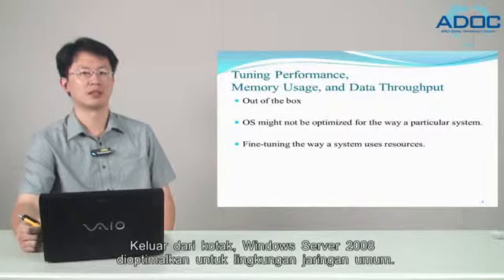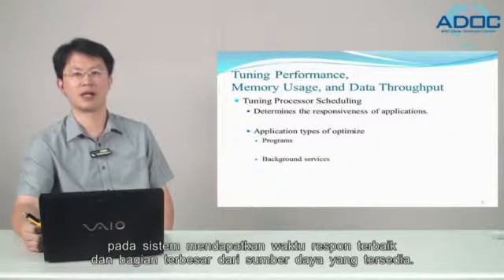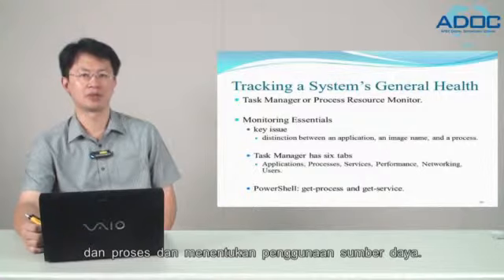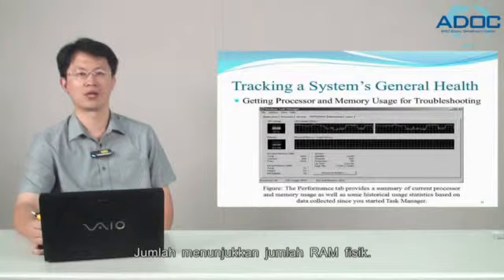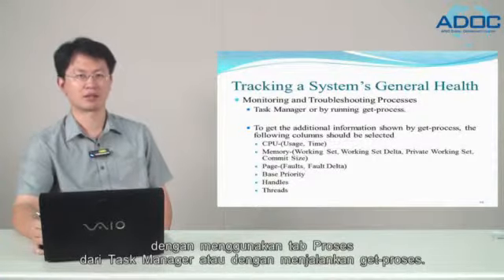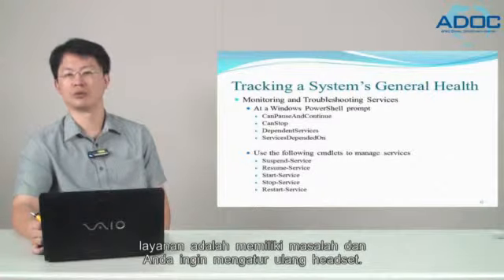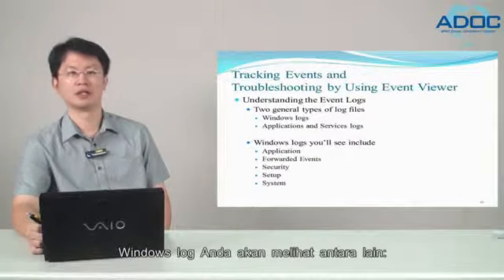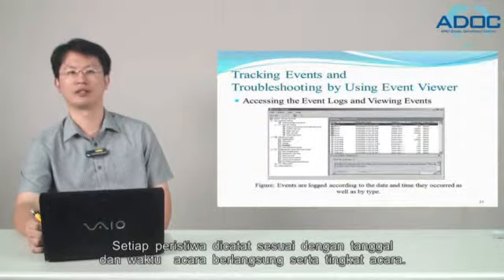Performance monitoring Indonesia